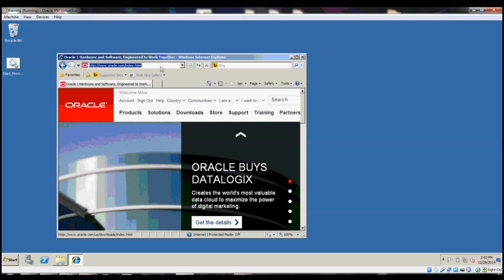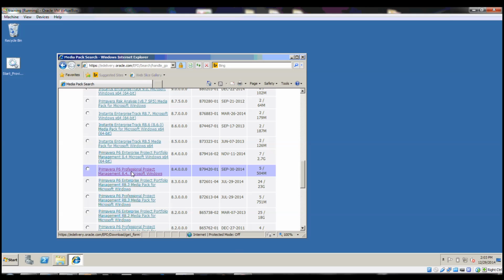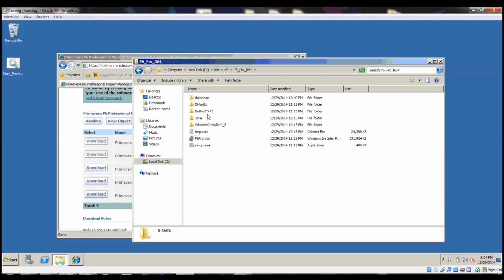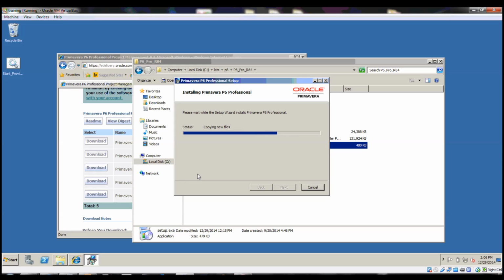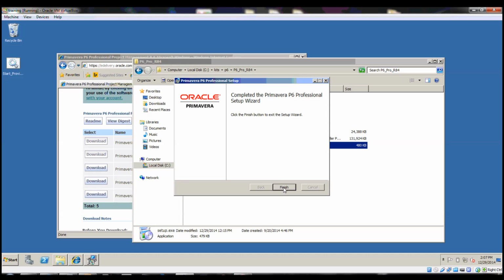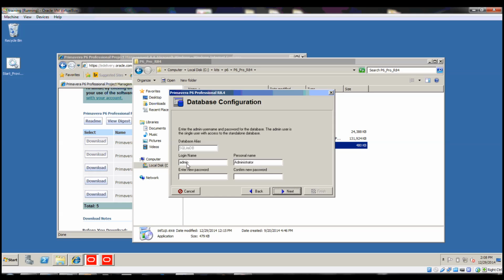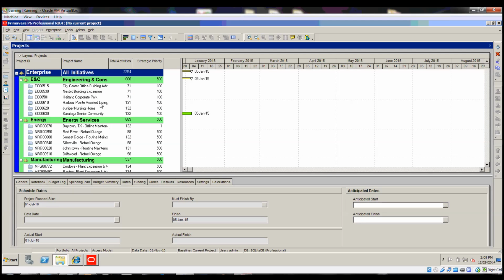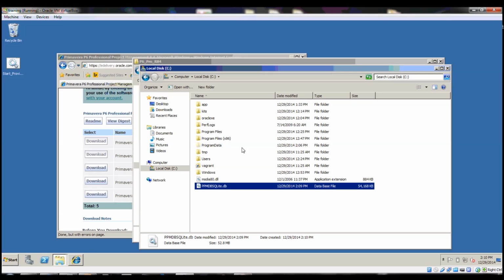How to Download and Instal Primavera P6 Professional 8.4.0 on a SQLite Database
This video describes how to Download and Install Oracle Primavera P6 Professional version 8.4.0 using a SQLite database.
This is a new fuctionality included from version 8.4.0 and it's a very easy way to administer the DB compared to the full SQL datbases (Oracle or SQL Server)